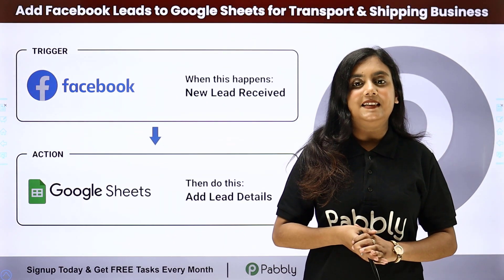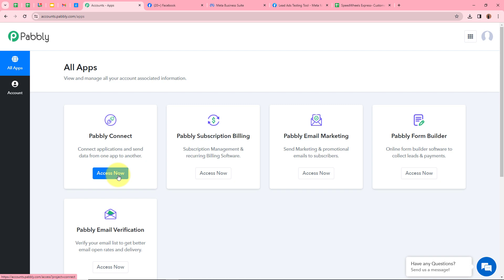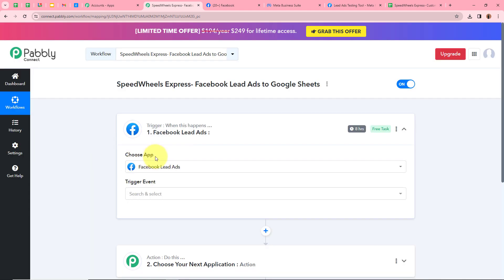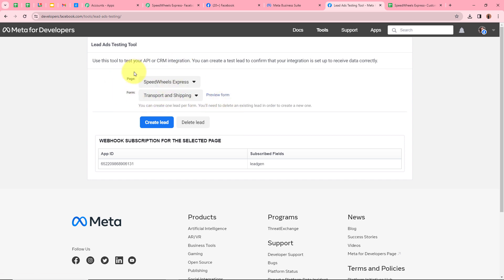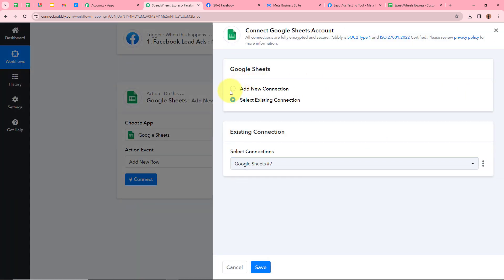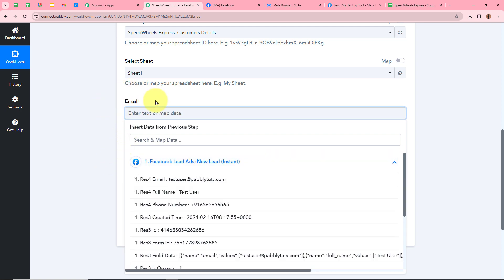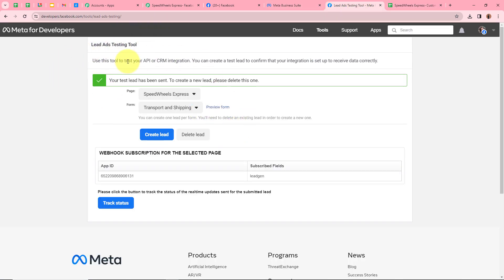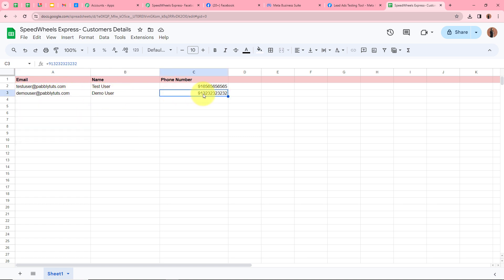Add Facebook Leads to Google Sheets for Transport & Shipping Business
Join us in this tutorial where we'll guide you through the process of automatically adding Facebook leads to Google Sheets, tailored specifically for transport and shipping businesses.

Facebook is a powerful platform for reaching potential customers and generating leads, while Google Sheets is a versatile tool for organizing and managing data. By integrating Facebook with Google Sheets, you can ensure that your leads are captured and organized efficiently, helping you stay on top of your sales efforts and drive growth for your transport and shipping business.

In this tutorial, we'll show you how to set up an automation workflow using Pabbly Connect to connect Facebook with Google Sheets. You'll learn how to configure triggers and actions to automatically add new Facebook leads to your Google Sheets spreadsheet, including important lead details such as name, contact information, inquiry details, and more.

Whether you're offering freight services, logistics solutions, or shipping supplies, this integration will help you streamline your lead management process and ensure that no potential customer slips through the cracks.

1. Automation: Pabbly Connect offers automation capabilities that can help you automate mundane and repetitive tasks. This allows you to save time, money and resources.

2. Integration: Pabbly Connect provides a wide range of integrations so that you can connect different web services with each other. This helps you to create smarter workflow processes and make your business more efficient.

3. Security: Pabbly Connect takes security seriously and provides an industry-standard security system to protect your data and applications.

4. Scalability: Pabbly Connect is highly scalable and allows you to easily add new applications and services to your workflow.

 5. Cost-effective: Pabbly Connect is cost-effective and provides plans for different business sizes.